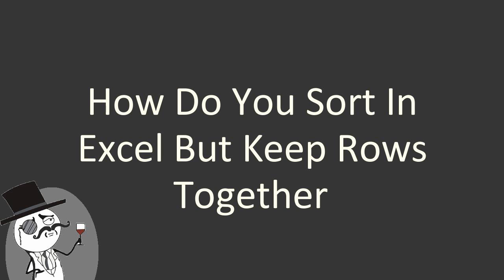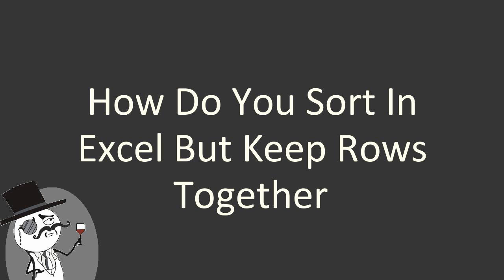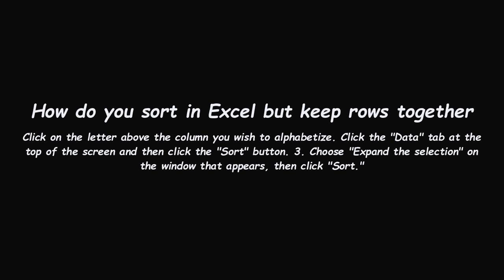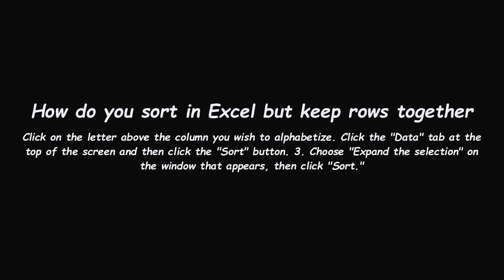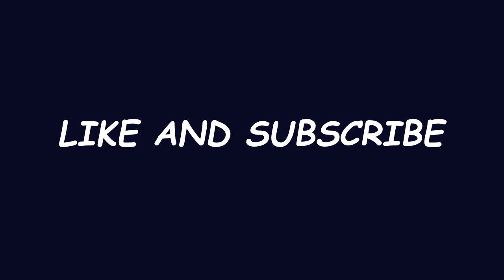How do you sort in Excel but keep rows together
How do you sort in Excel but keep rows together - Find out more explanation for : 'How do you sort in Excel but keep rows together' only from this channel